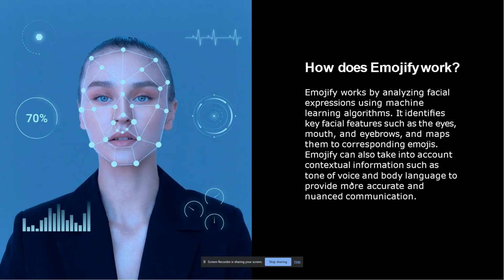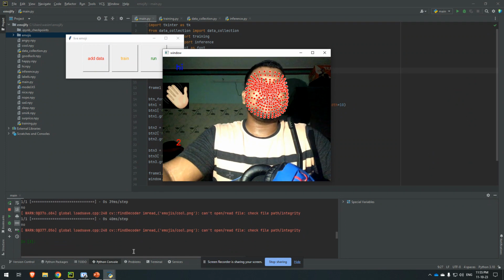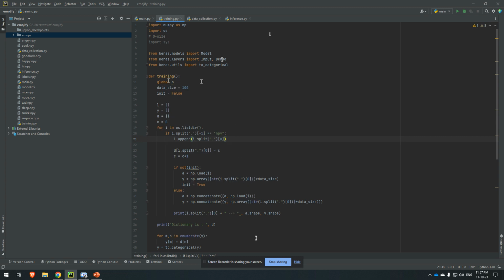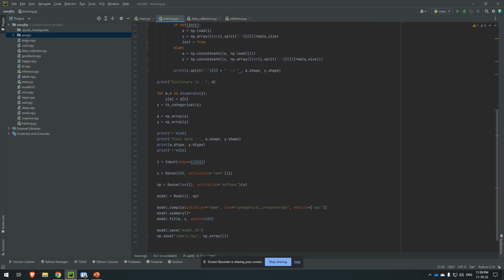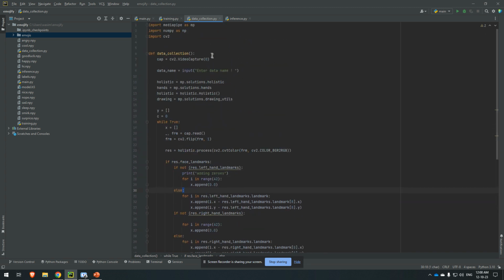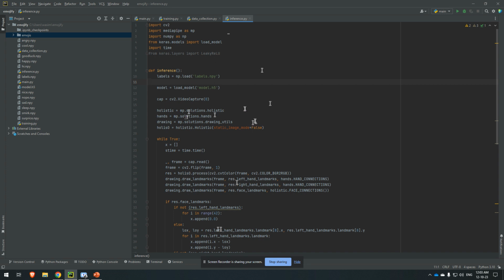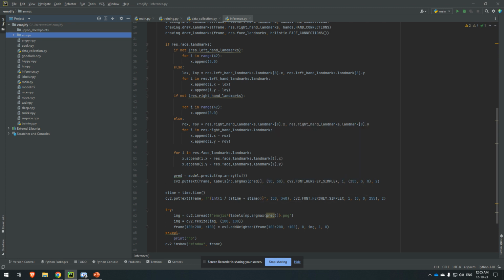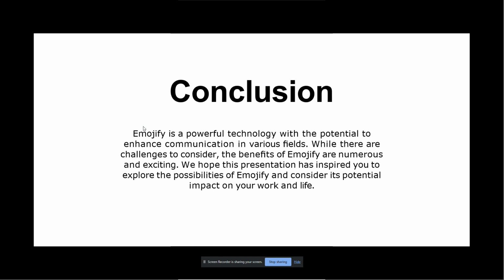ML mini project Emojify